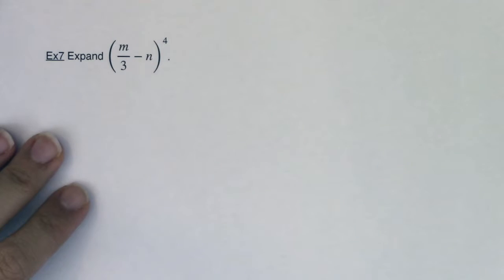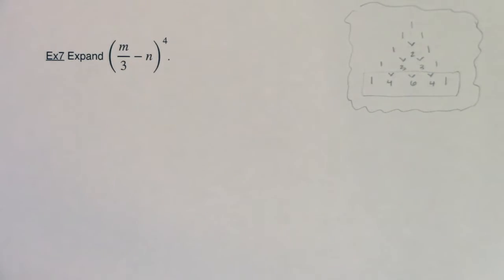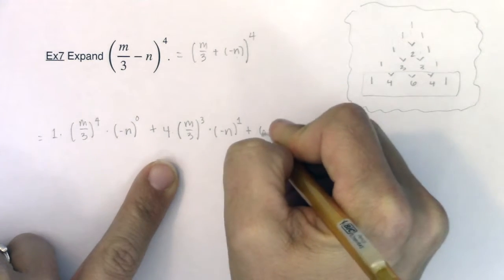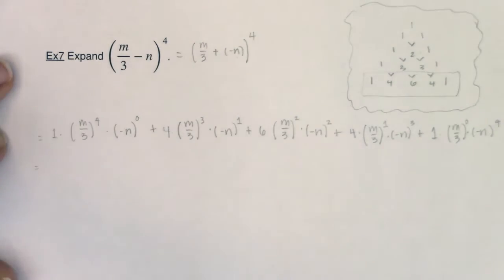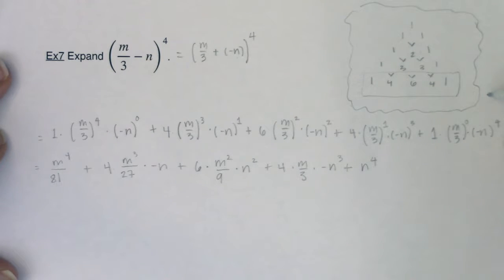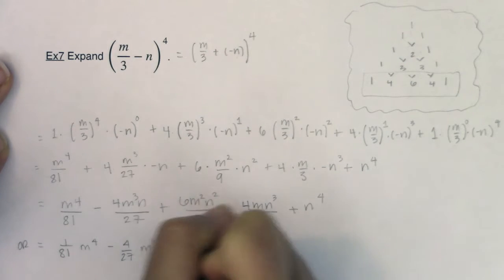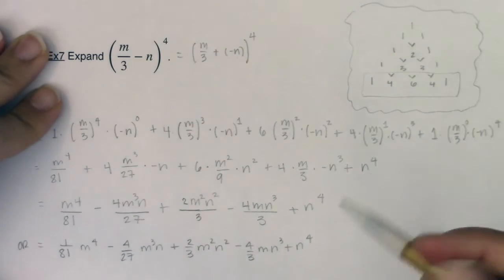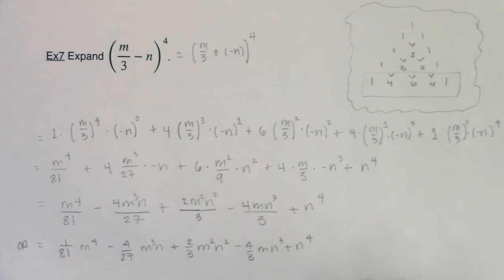Math 31 Section 9.6 Ex 7